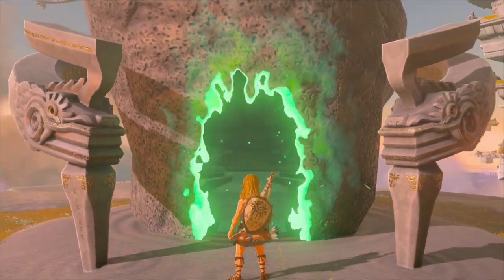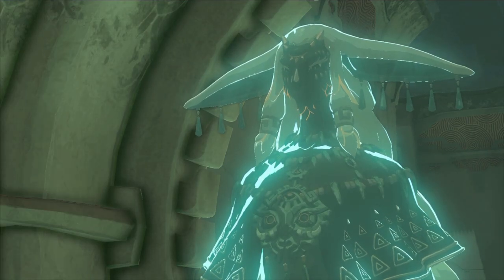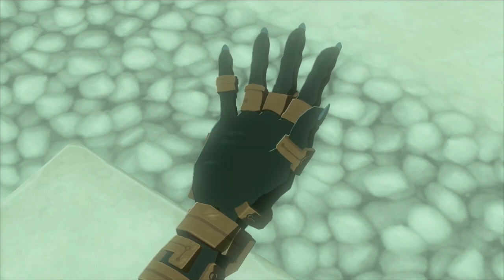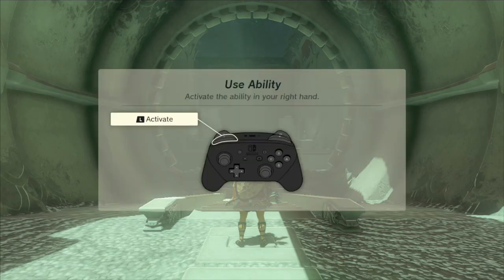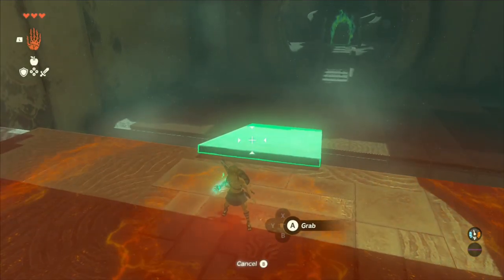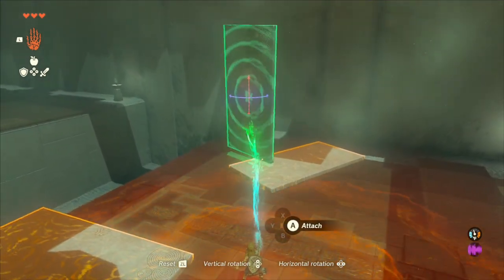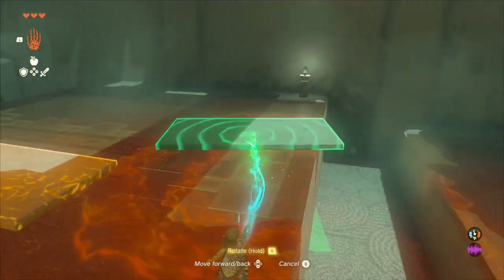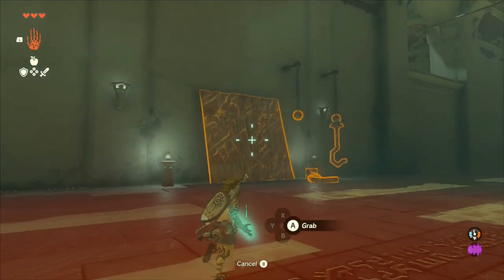KING RAURU - TEARS OF THE KINGDOM - Legend of Zelda Walkthrough Gameplay (FULL GAME) 2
An epic adventure awaits in the Legend of Zelda: Tears of the Kingdom game, only on the Nintendo Switch system. In this sequel to the Legend of Zelda: Breath of the Wild game, you’ll decide your own path through the sprawling landscapes of Hyrule and the mysterious islands floating in the vast skies above. Can you harness the power of Link’s new abilities to fight back against the malevolent forces that threaten the kingdom?

Welcome to my gameplay series of Legend of Zelda: Tears of the Kingdom! Join me on an epic adventure in the beloved world of Hyrule as we embark on a thrilling quest filled with action, puzzles, and exploration.

In Tears of the Kingdom, players assume the role of Link, the valiant hero destined to save Princess Zelda and restore balance to the land. Together, we'll delve into treacherous dungeons, face formidable bosses, and unravel the secrets of the Triforce.

With stunning visuals and immersive gameplay, Tears of the Kingdom offers an unforgettable gaming experience. Follow along as I navigate through challenging puzzles, engage in intense combat, and discover hidden items and secrets.

Throughout this series, I'll provide insightful commentary, share tips and strategies, and delve into the captivating lore of the Zelda universe. Whether you're a long-time fan or new to the series, this gameplay series is sure to entertain and captivate.

So, grab your controller and join me on this grand adventure in Legend of Zelda: Tears of the Kingdom! Let's embark on this journey together and save Hyrule